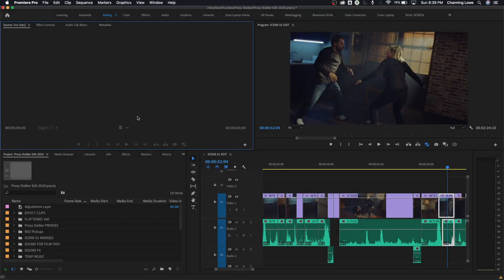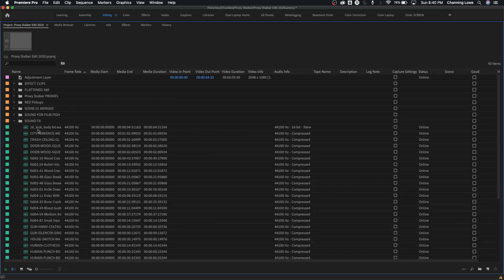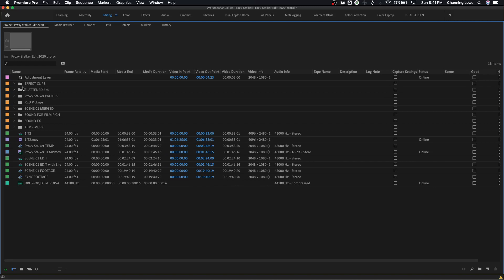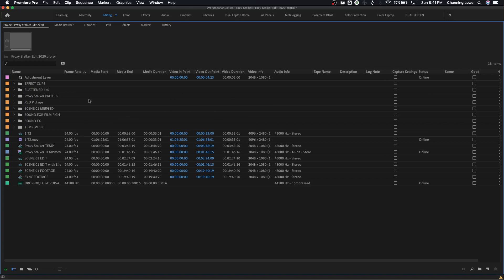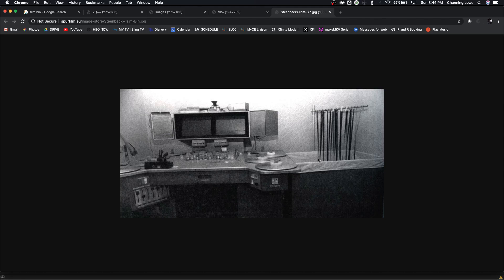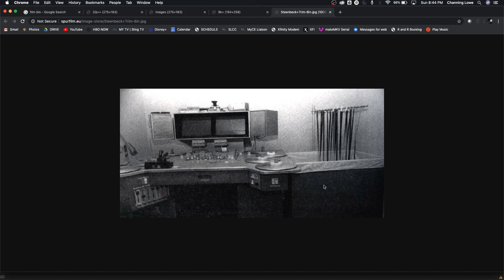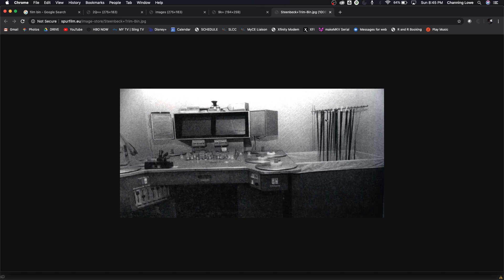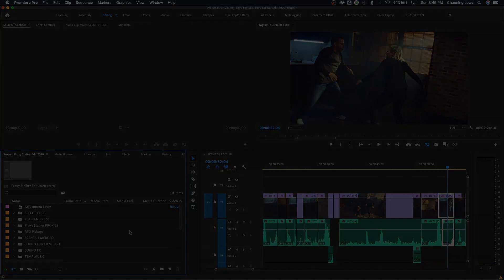E16 - Project Window Pt. 2: Folders, Bins, & Media - Adobe Premiere Pro CC 2020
Episode 15-19 show the Project Panel and its many features. This one shows how to utilize Folders, Bins, & Media.